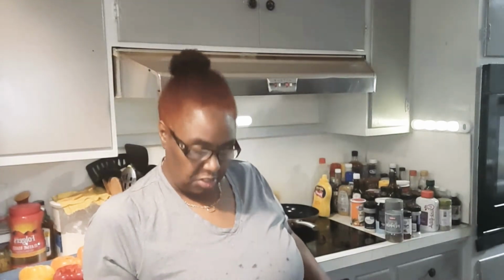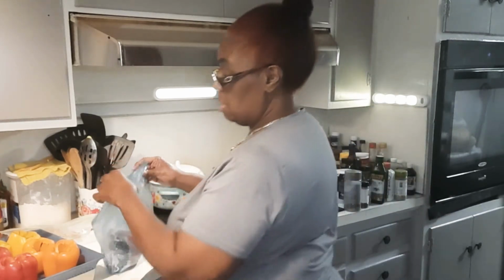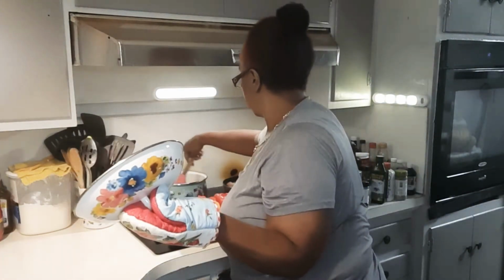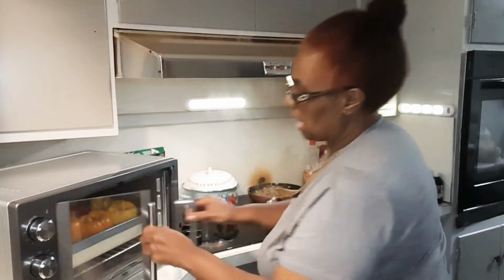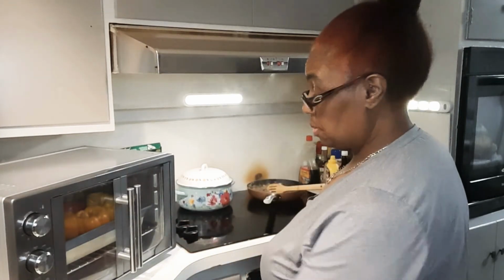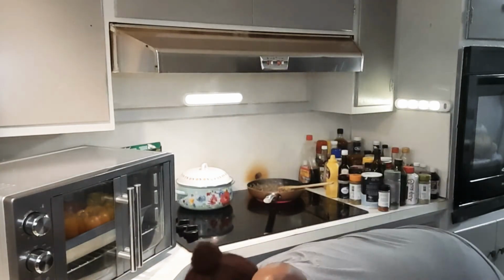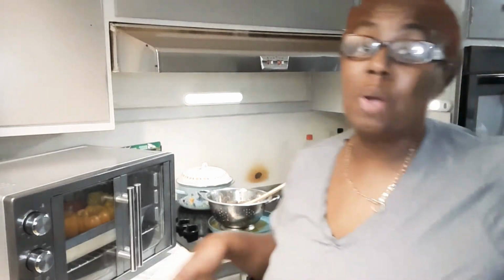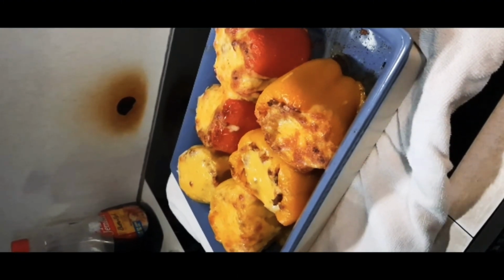Stuffed Bell pepper For Dinner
Here is what I'm cooking for Monday dinner for the family dinner